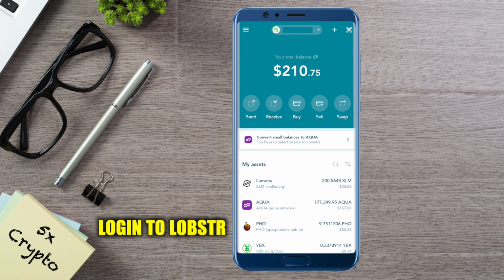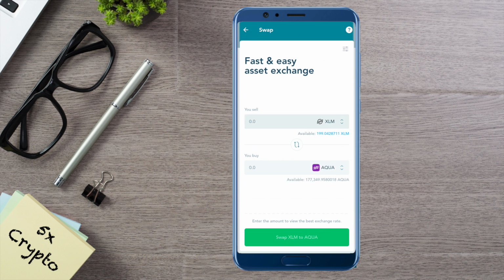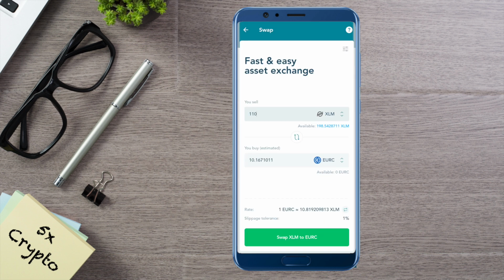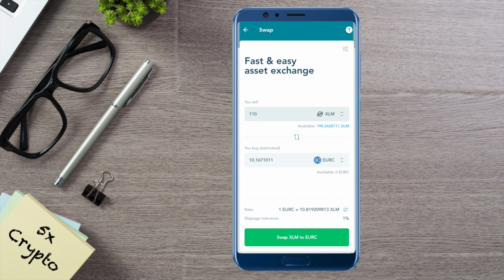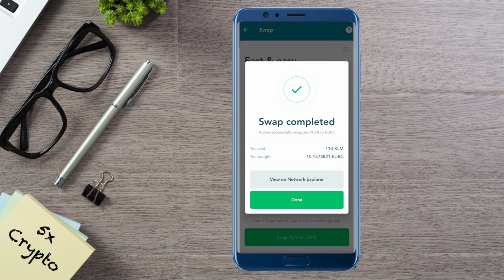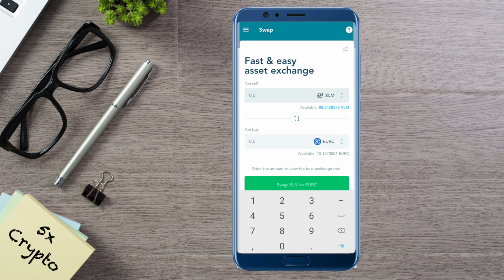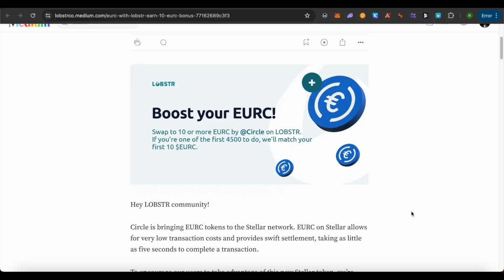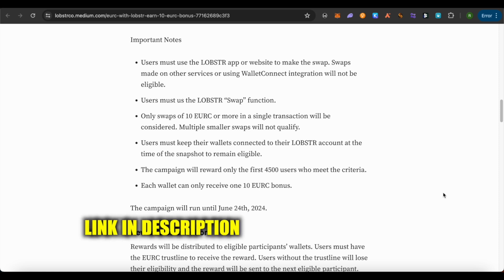How To Swap Any Crypto To Circle EURC On Lobstr | Circle Giveaway Info Included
This is a tutorial video on "How to swap any crypto to circle EURC on Lobstr wallet".